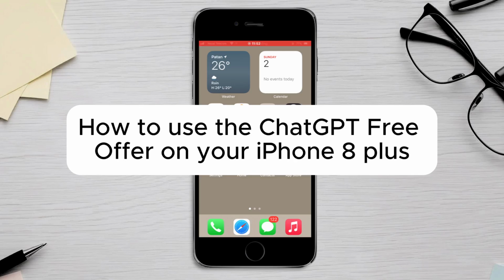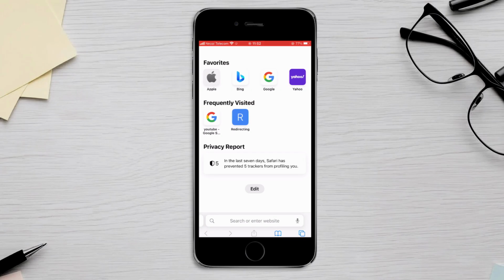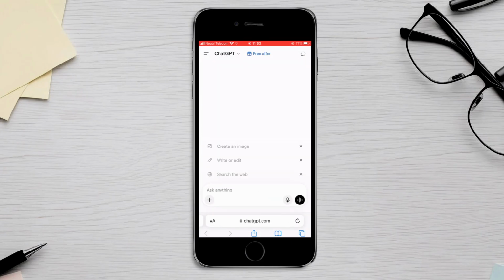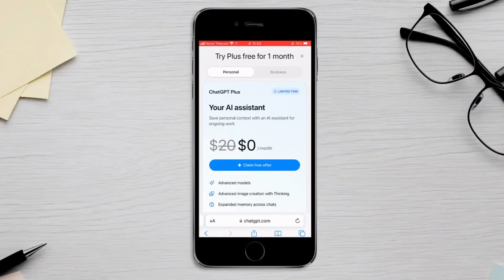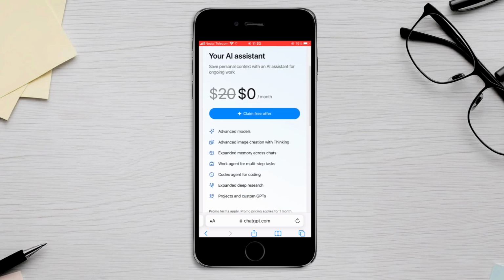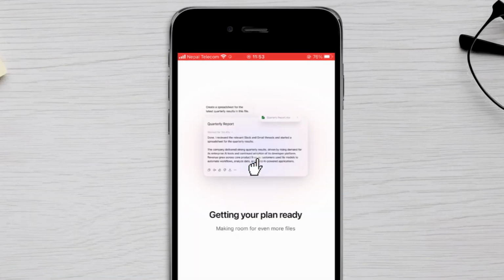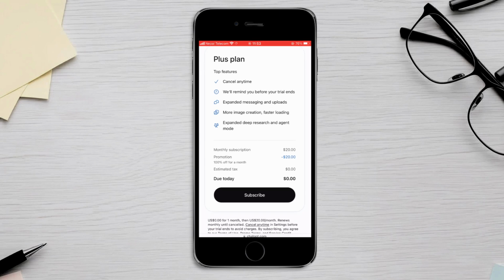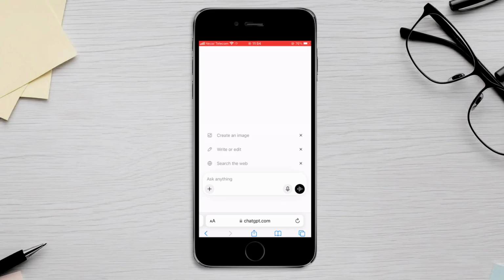How to Use ChatGPT Free Offer on iPhone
Learn how to use ChatGPT Free Offer on iPhone in this step-by-step tutorial. Whether you're activating a promotional offer or getting started with ChatGPT on your iPhone, this guide will walk you through the process quickly and easily.

In this video, you'll learn how to use ChatGPT free offer on iPhone and how to get ChatGPT free on iPhone. You'll also discover how the ChatGPT free trial on iPhone works, how to activate the ChatGPT offer on iPhone, and follow a complete ChatGPT iPhone tutorial for using ChatGPT on iPhone.

Timestamps:
0:00 Introduction
0:20 Activate ChatGPT Free Offer on iPhone